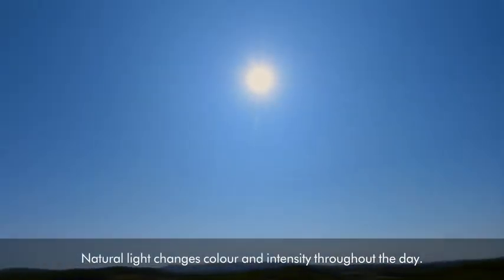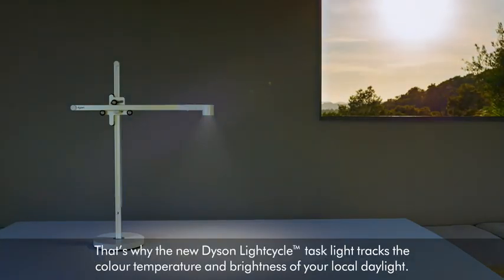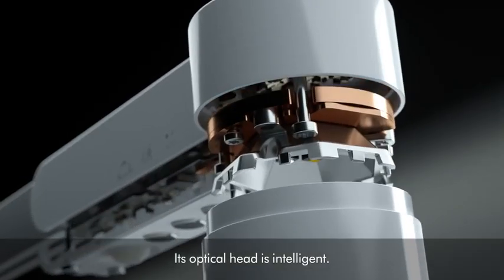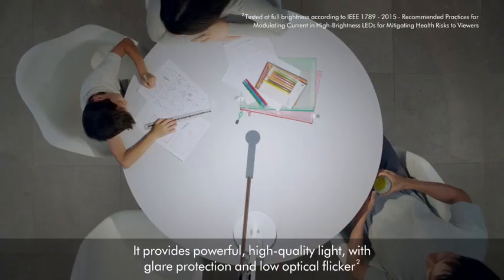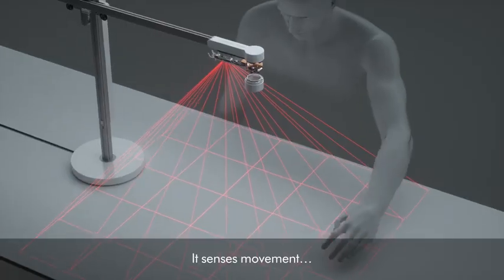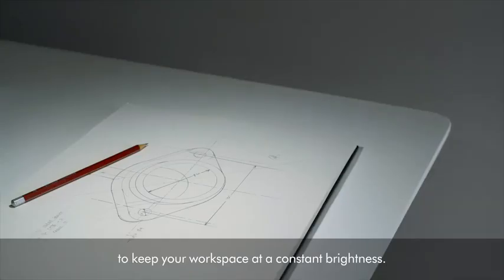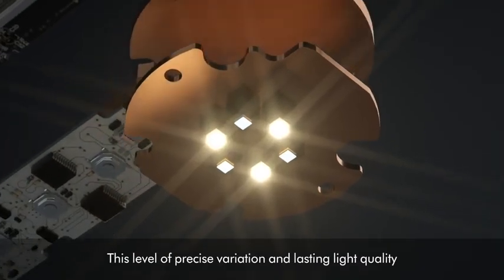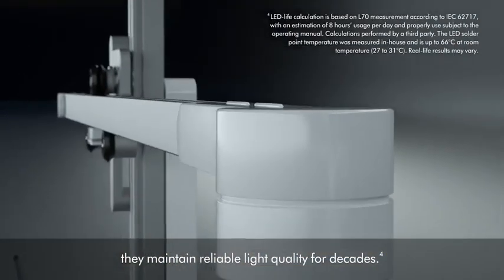Dyson Lightcycle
Présentation de la lampe Dyson Lightcyle par Jake Dyson le 29 janvier 2019